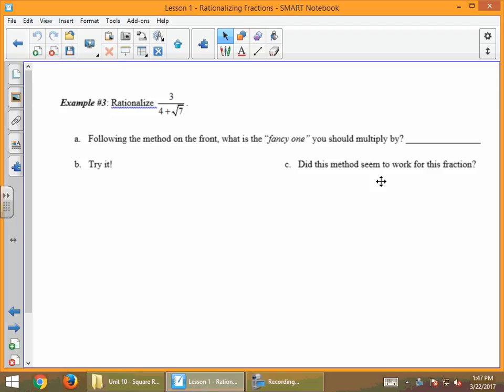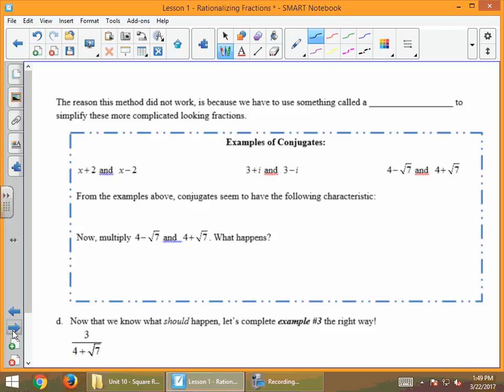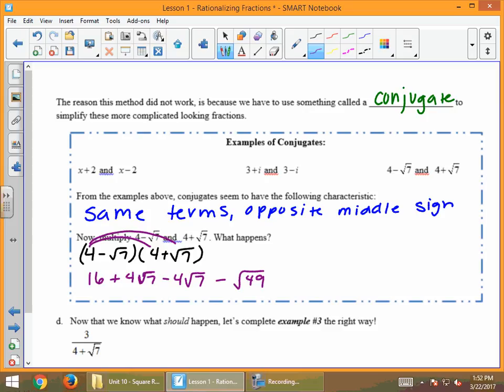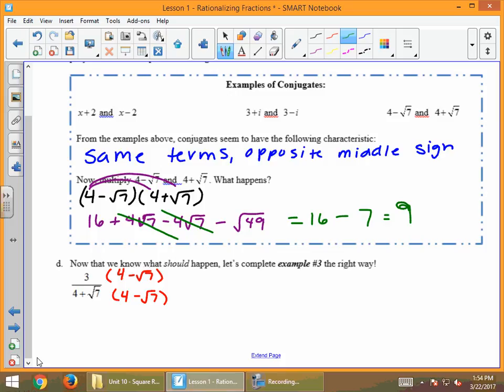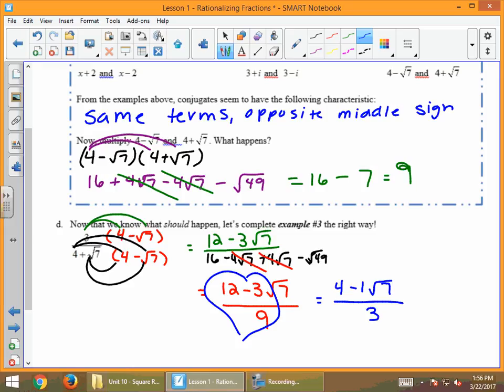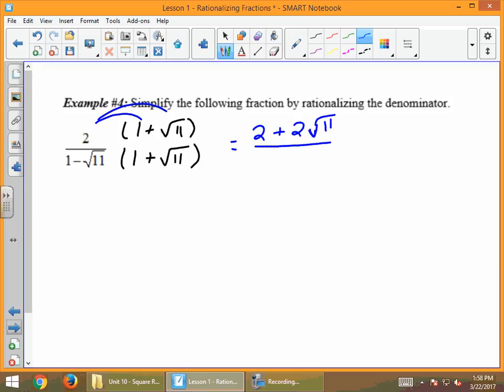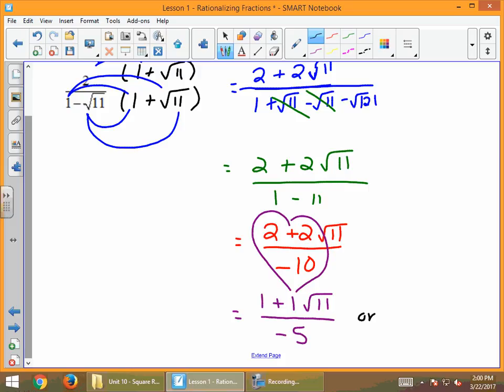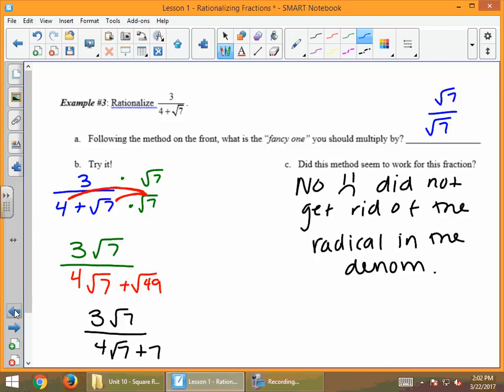Rationalizing Fractions Day 2